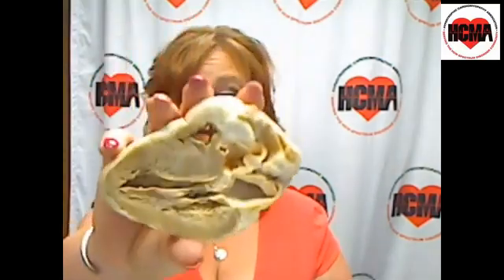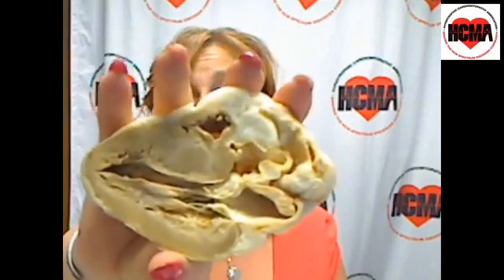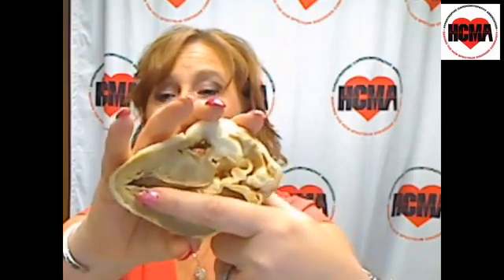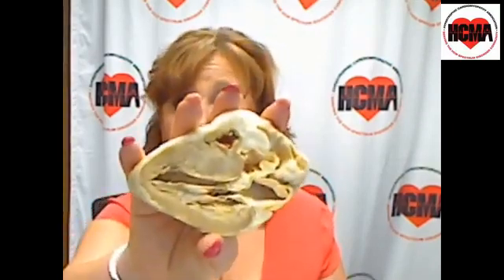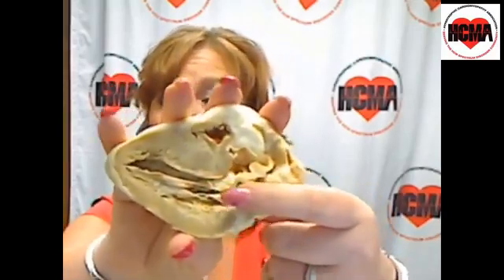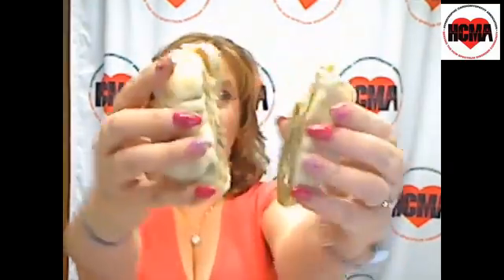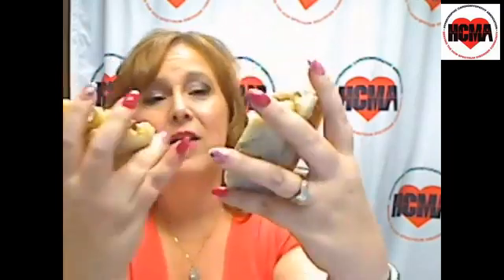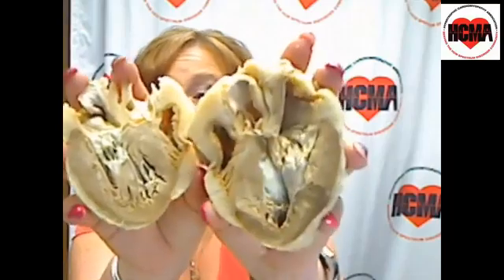HCM Anatomies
The many shapes of HCM hearts - a look at 4 very different HCM anatomies all of whom received heart transplants.